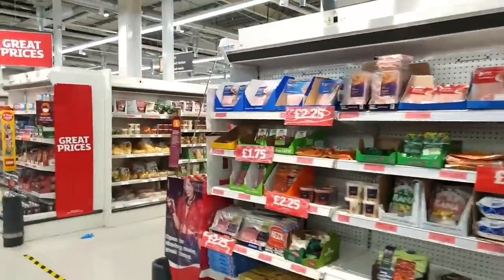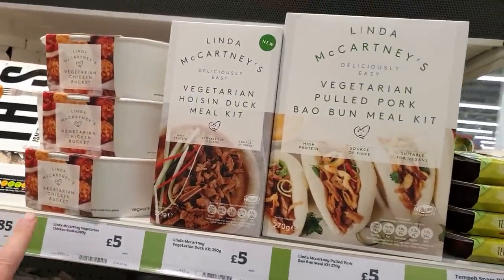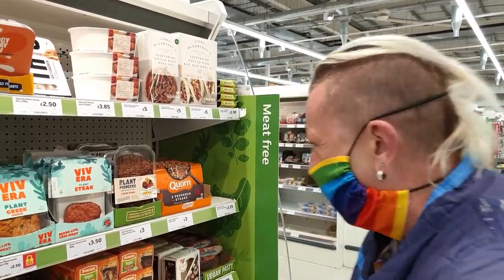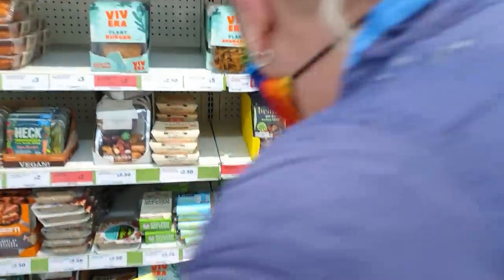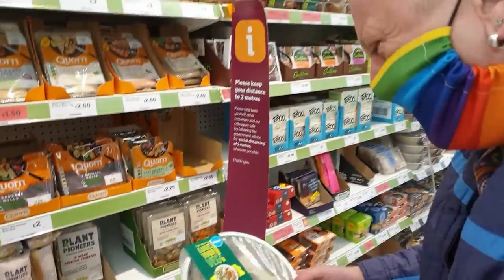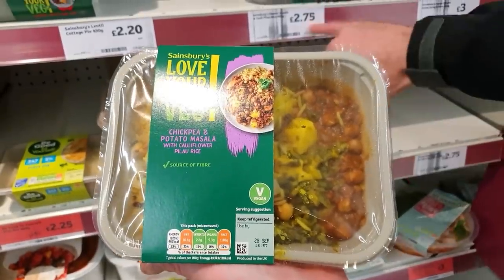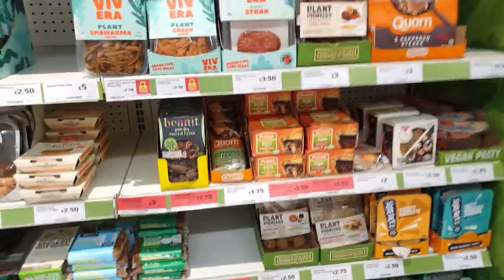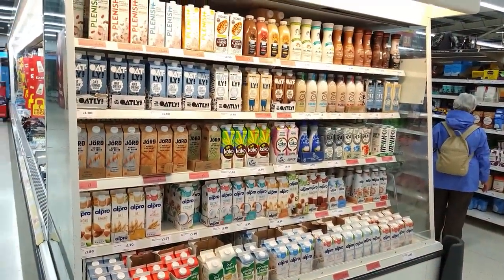EXCLUSIVE First Look | Sainsburys EPIC NEW Chilled Vegan Expansion | Sept 2020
Sainsbury's have upped their vegan game to some tune, we were there at our local today to be the first to document this epic vegan chilled expansion.  We were NOT disappointed.

Every day presents a chance to start again.